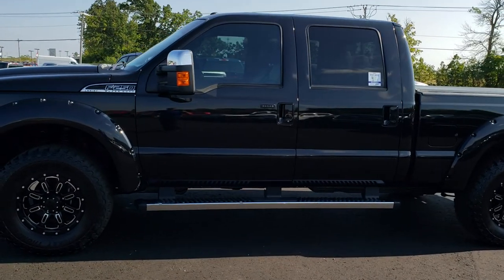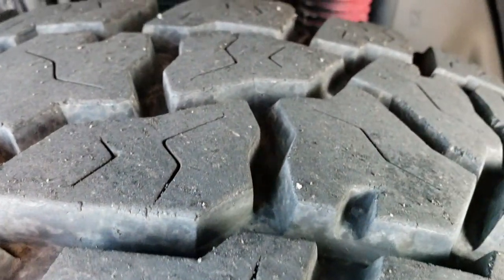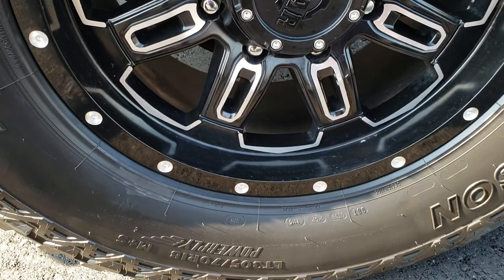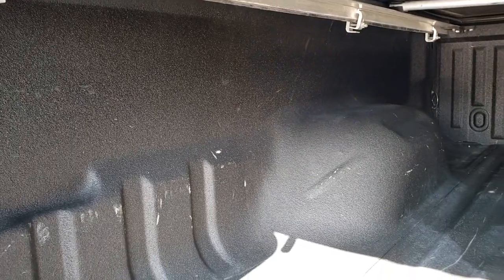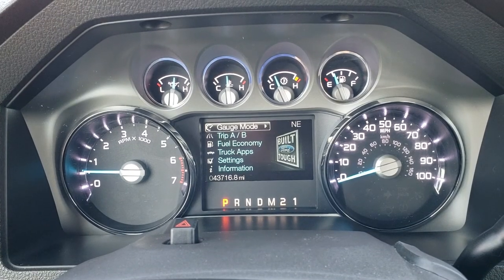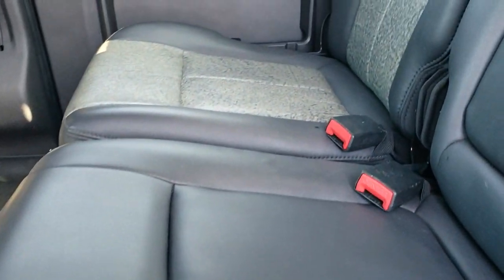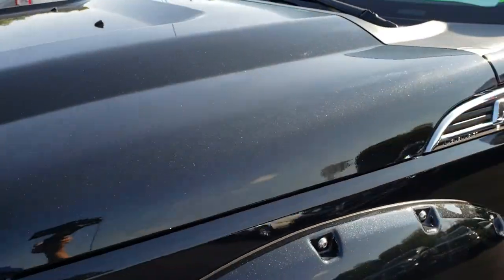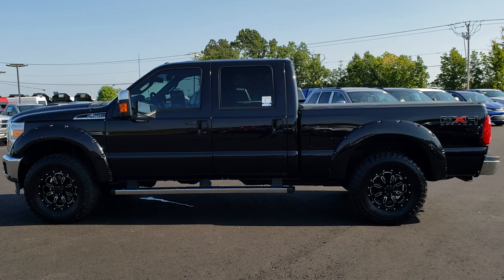2011 FORD F250 CREW SHORT LARIAT GAS 4X4 TUXEDO BLACK WALKAROUND SOLD! 9720